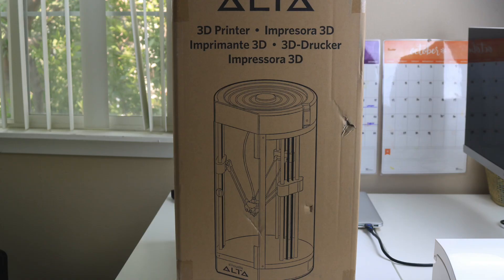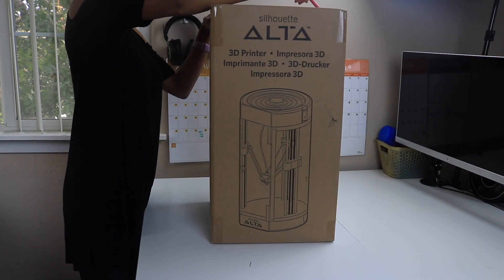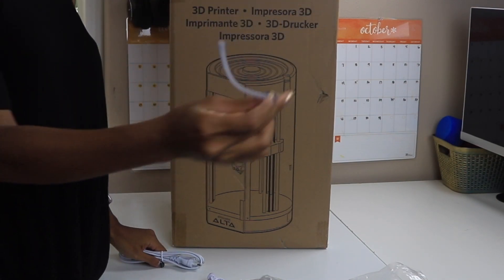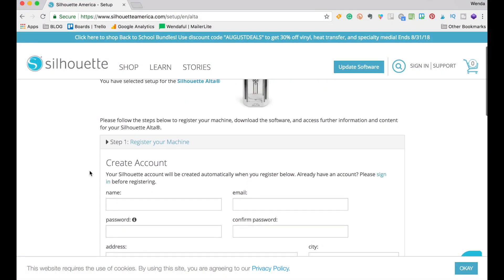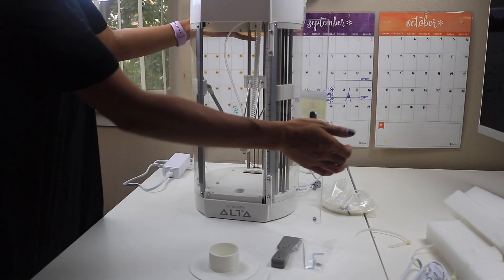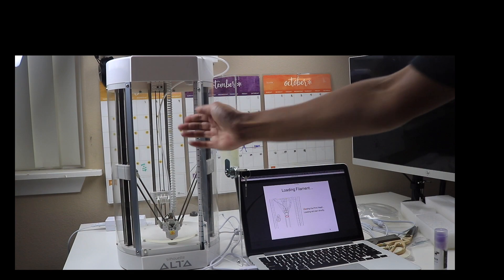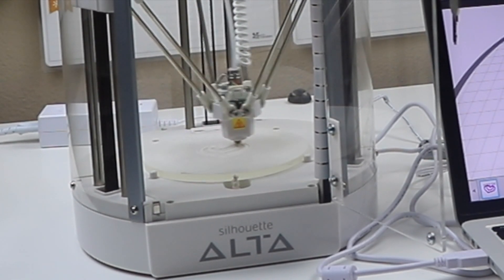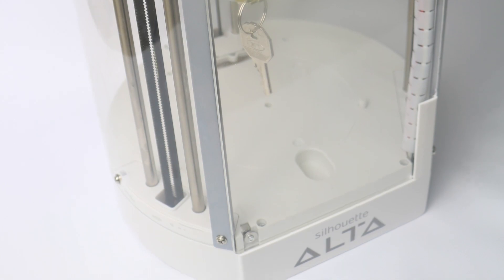Silhouette 3D Alta Unboxing, Setup & First Print! | Beginner's Guide to 3D Printing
Silhouette 3D Unboxing

If you're new to the world of 3D printing, this video will help you quickly understand what a 3D printer does and how to set it up quickly with Silhouette's Alta 3D printer so you can create it at home